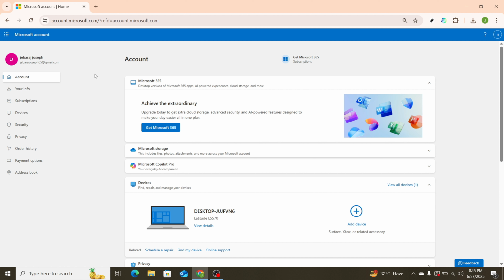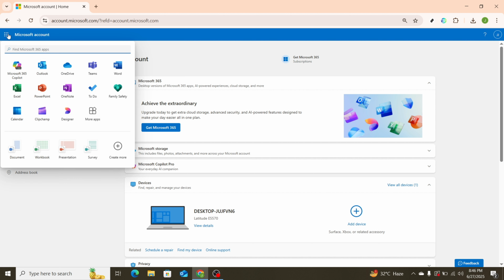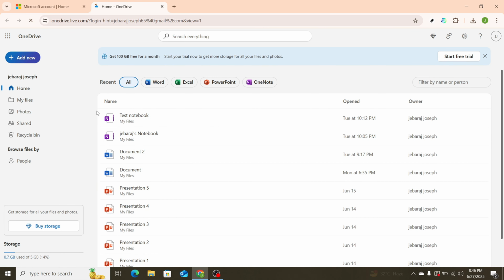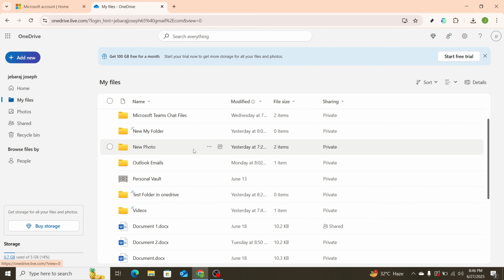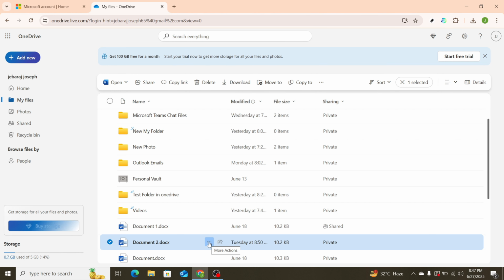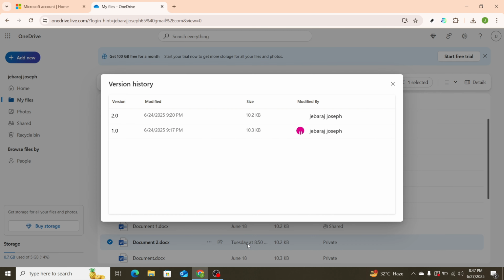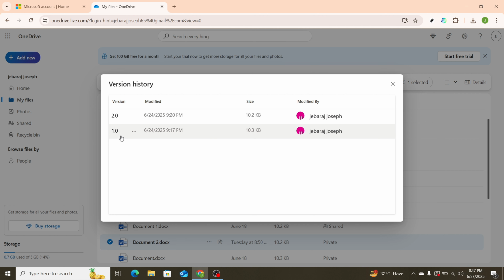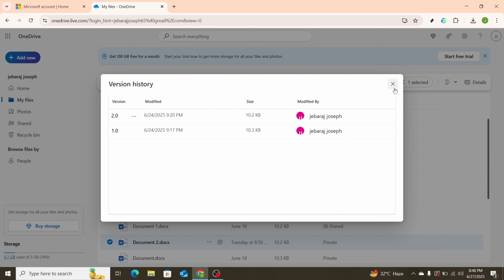How To Use Version History In Onedrive 2025 - Full Guide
Learn How To Use Version History In Onedrive 2025 - Full Guide

In This Video, We'll Show You 👇
Onedrive Version History
Onedrive File Version History
Onedrive Recover Previous Version
Onedrive Restore Older Version
Onedrive Version Control
Onedrive File Recovery
Onedrive Tutorial
Onedrive Guide
Onedrive Tips
Onedrive
Version History Onedrive
Onedrive How To
Onedrive Help
Onedrive File Versions
Onedrive Previous Versions
Onedrive Restore Files
Onedrive Data Recovery
Onedrive Backup And Restore